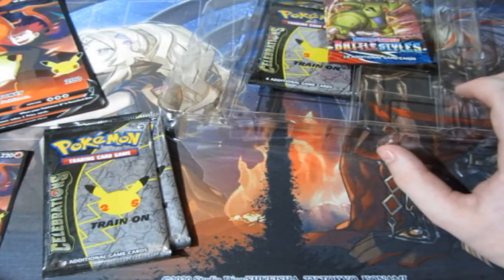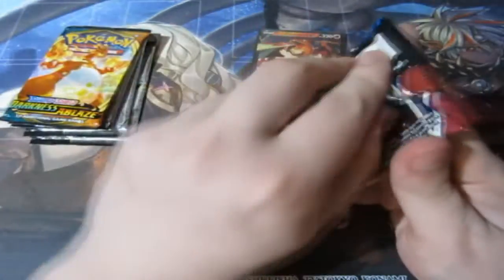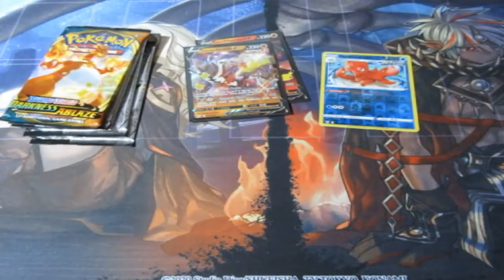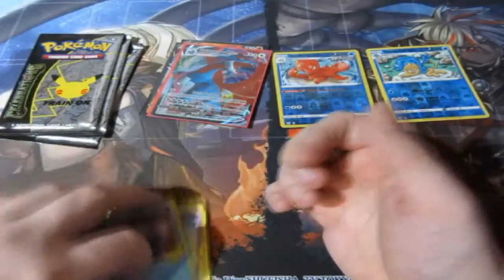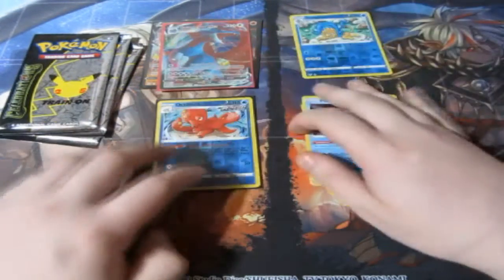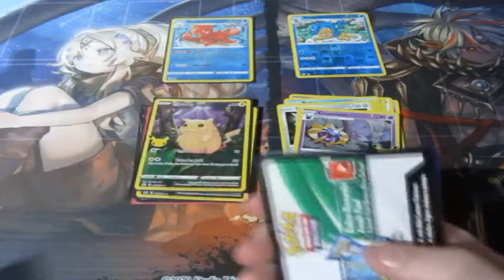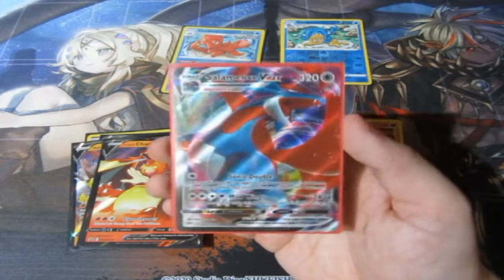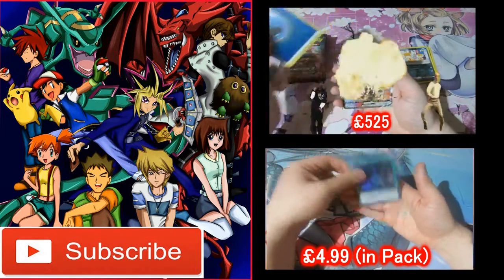Pokémon Pack Opening Lances Charizard Box Celebration Error!